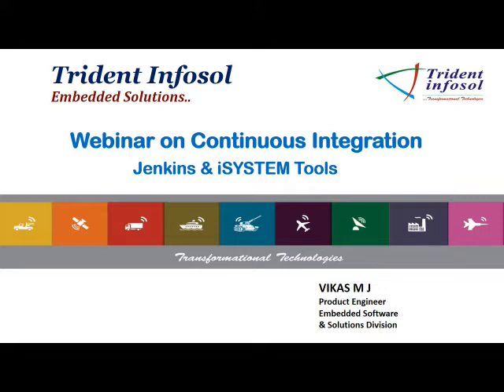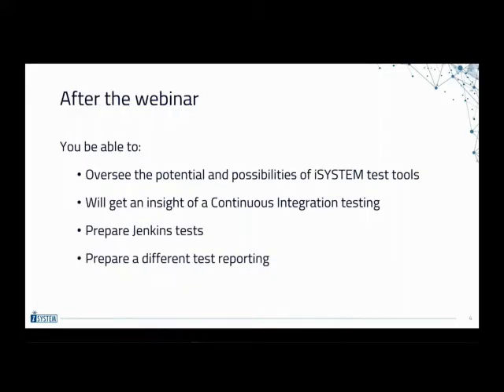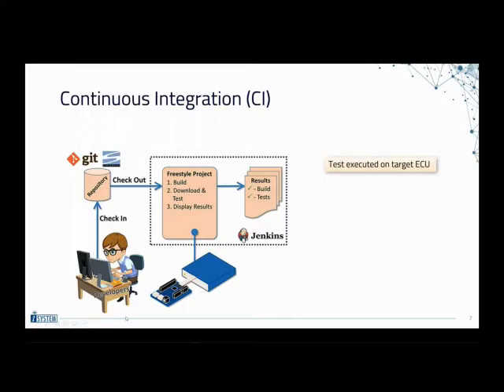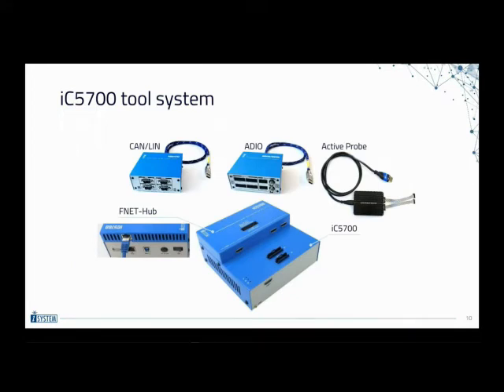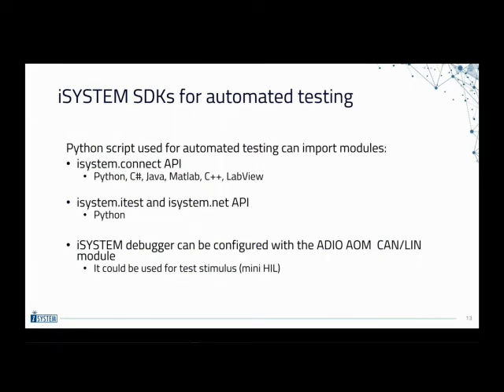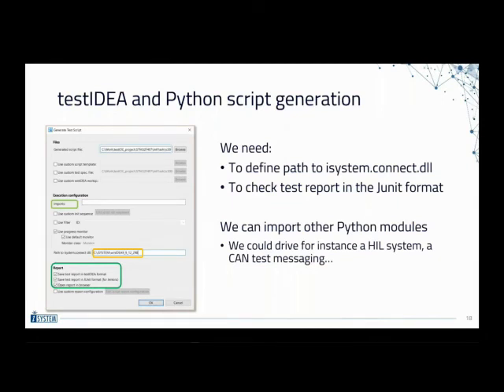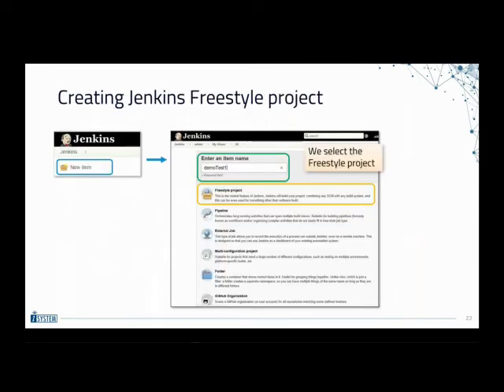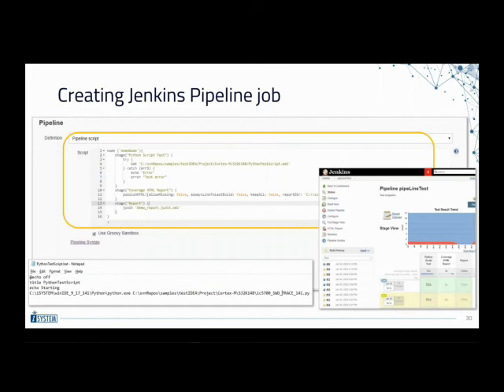Continuous Integration with Jenkins & iSYSTEM Tools Confirmation